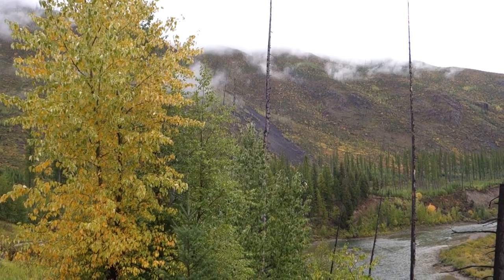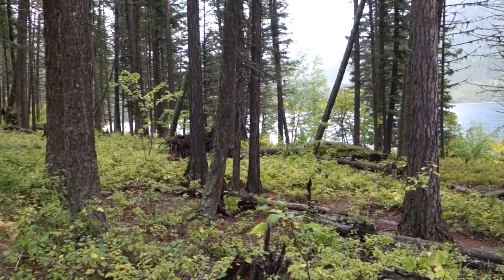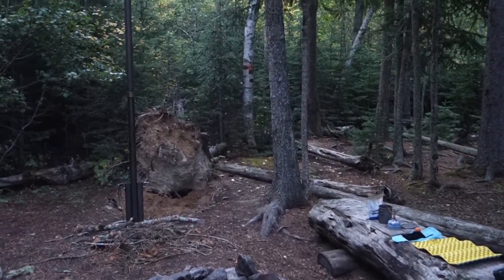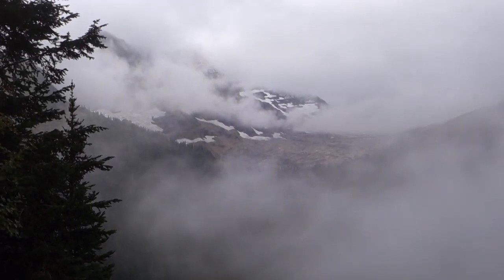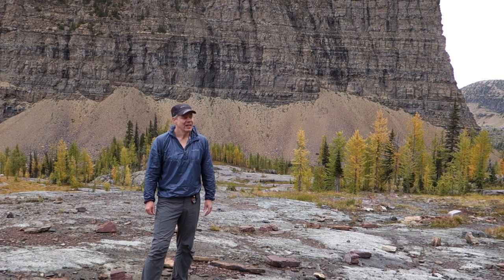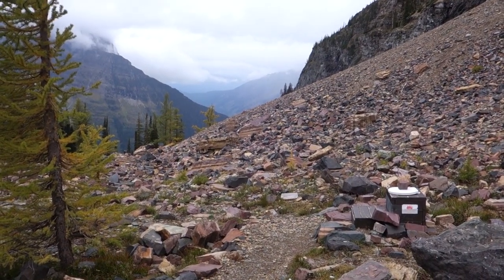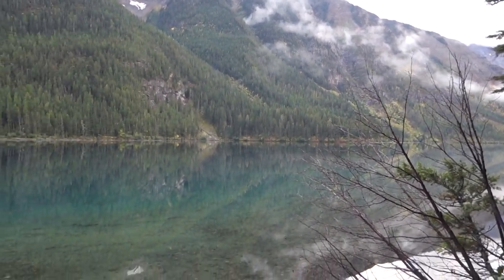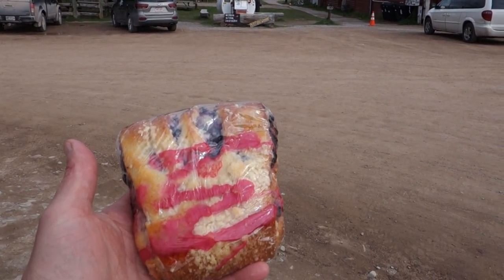Backpacking Glacier National Park, (Kintla Lake to Boulder Pass)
This trip save the summer!  After a minor knee injury caused me to cancel my annual 'big trip' and bail from a second, the experience of Glacier Park in the fall made up for it all. This was a three-day solo backpacking trip from Kintla Lake to Boulder Pass in the northwest corner of Glacier National Park, apx. 36 miles and over 4000' elevation gained.  Hiked in mid-September, the autumn colors were spectacular and I can't get enough of the high country of Glacier Park, such as Boulder Pass and the Hole In The Wall campground.  In my opinion, this is the best time of year to be in GNP, despite the sketchy weather, due to the relative lack of crowds and fall glow while the mountaintops are touched with snow, but the trails easily passable.

Gear List:
Bear Hang Bag
Boxers (extra)
Sit Pad
Camera (Sony RX100iii)
Coat (RAB Xenon)
Reflectix Cozy
Stakes (MSR)
Fire starter
First Aid kit
Fleece Hat
Tyvek ground cloth
Glasses (Nooz armless)
Garmin InReach
Glide anti-chafe
Fleece gloves
Headlamp (Petzl e+light)
Knee brace (neoprene)
Knife (SWK Classic)
Lighter (x2)
Lip Balm
Maps:  Caltopo.com
Pack Towel
Pad (TR Xlite)
Socks (extra)
Socks (night)
Spoon (Toaks)
Shirt (extra)
Steripen (Classic 3)
Stove (MSR Pocket Rocket 2)
Pot (Toaks)
Thermal Polypro bottom
Thermal Polypro top
Thermometer (AcuRite)
Travel toothbrush/paste
Travel clock
Water bottles (x2):  Empty Gatorade bottles